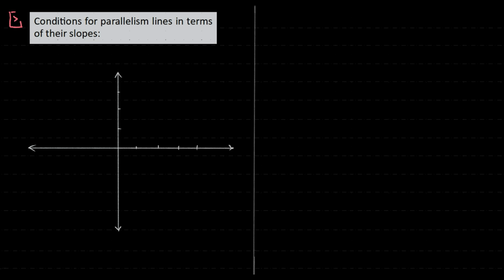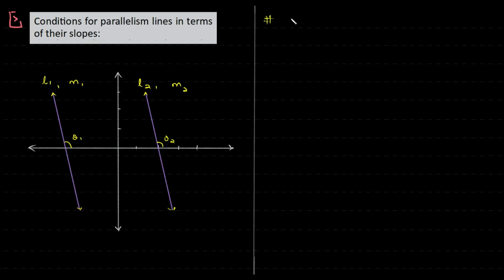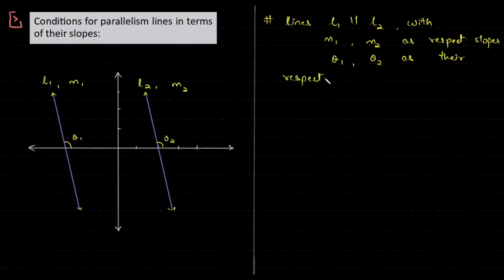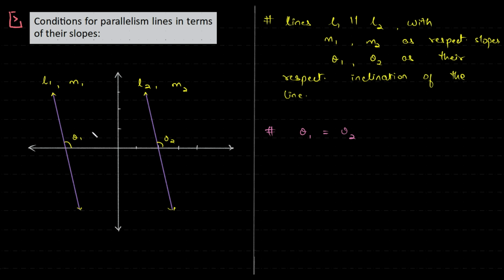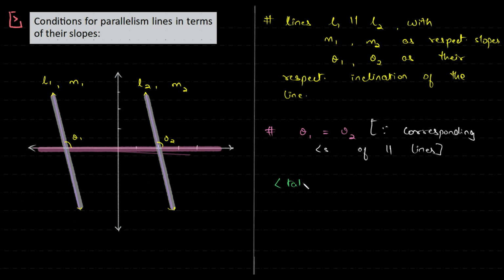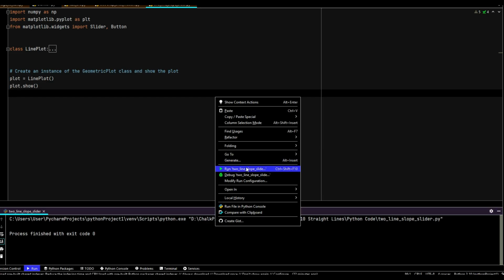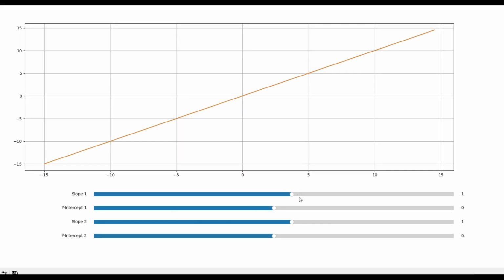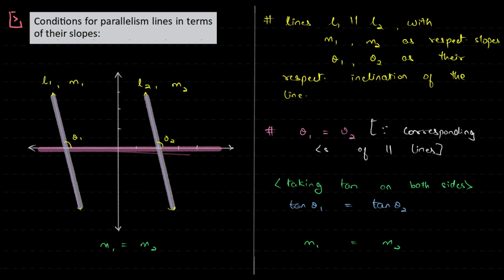9 01 D 1 Condition for Parallelism Lines E